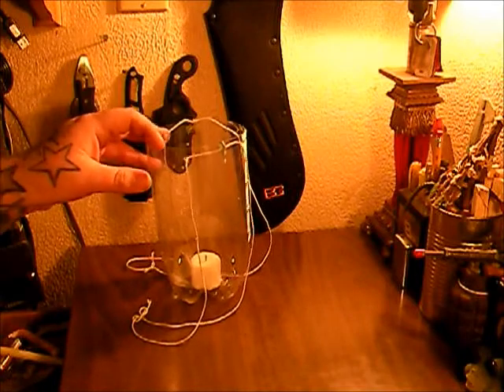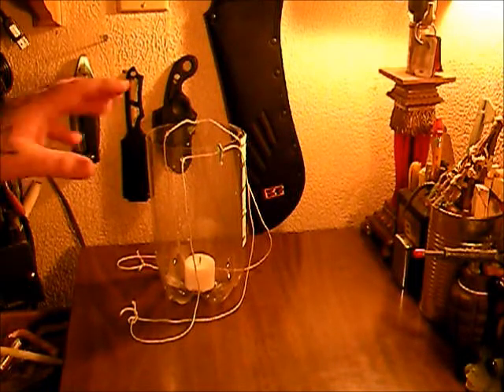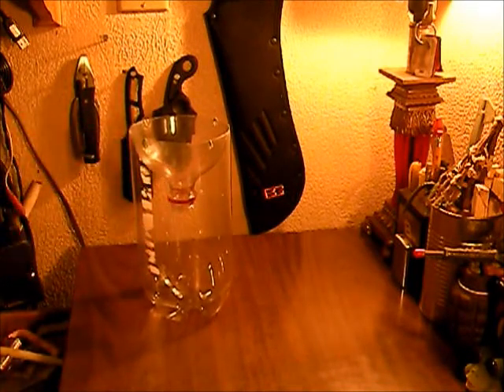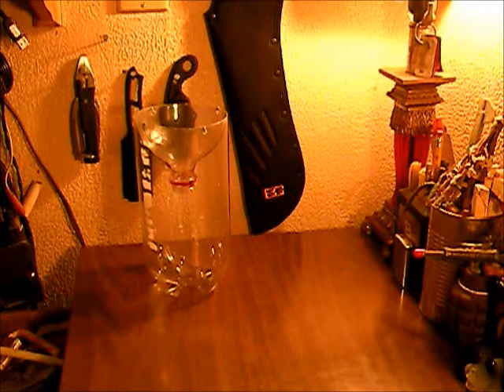Ultimate Preps 2 Liter ltr Bottles and Things to do with them for prepping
I good free prep that has a 100 uses.